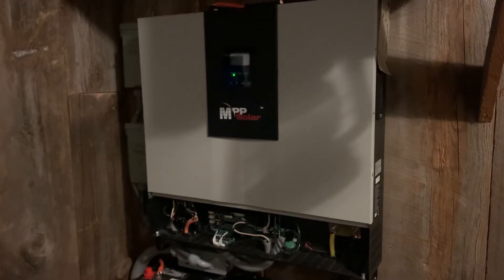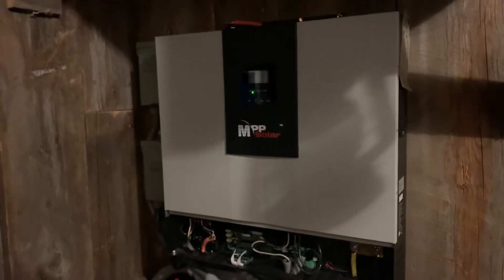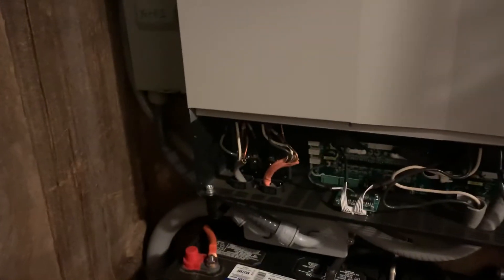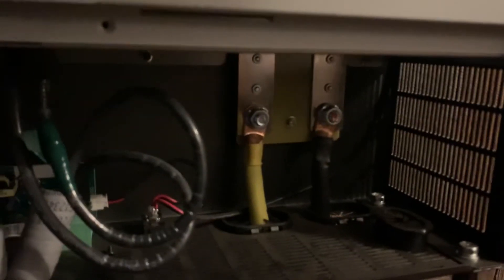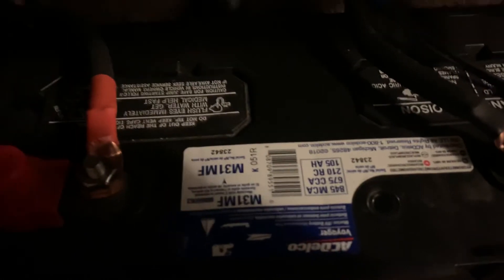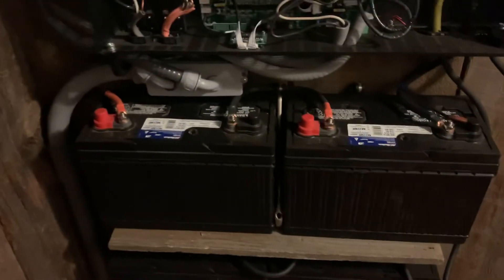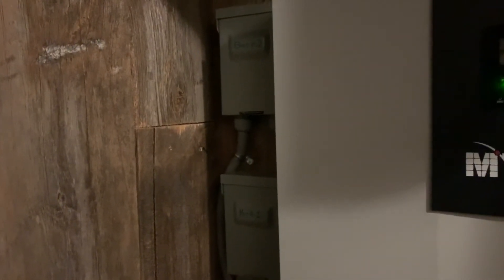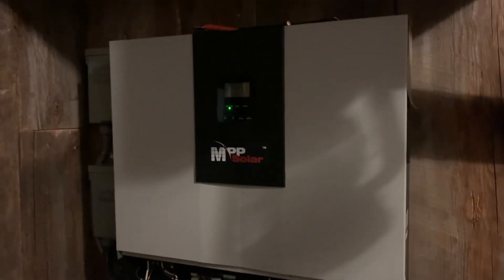Monday night reviews MPP solar 6048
Update on the mpp 6048 hybrid. Still working well for my application. Let me know what you think, and if you want to know anything more about specific features.